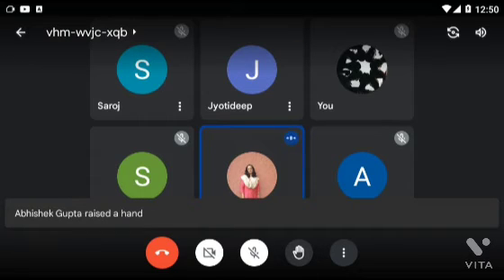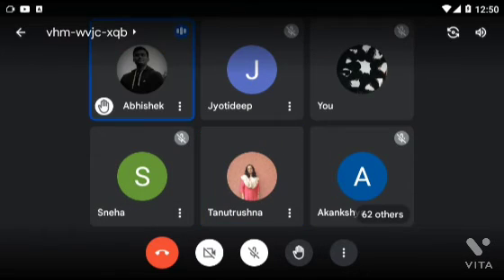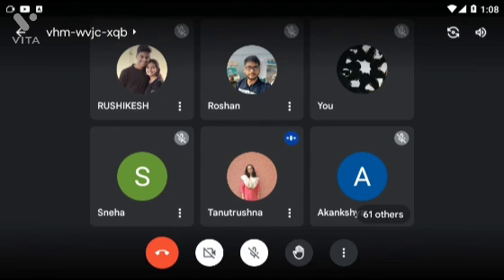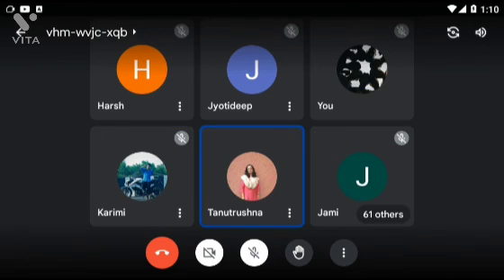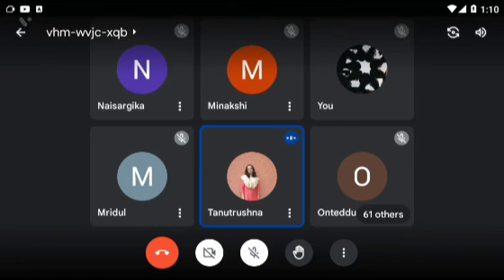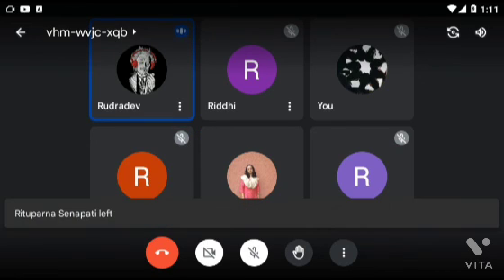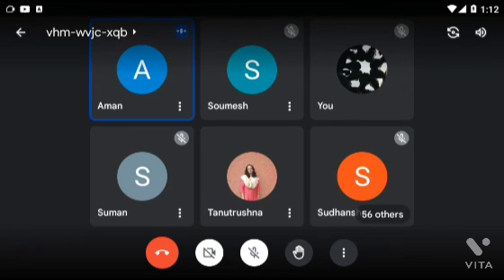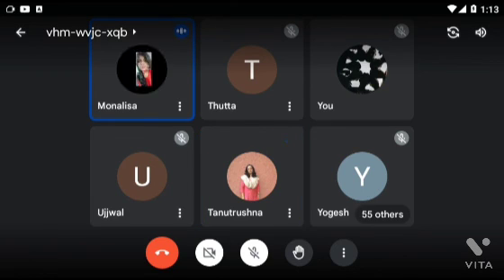English Communication Skills(14th February 2022) by Tanutrushna Panigrahi Mam